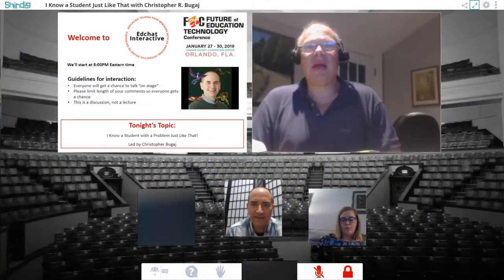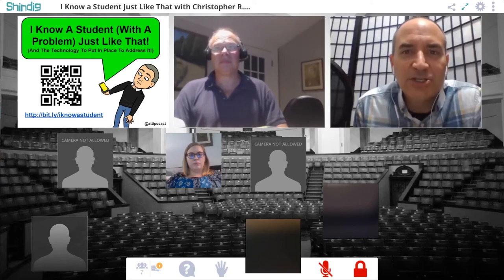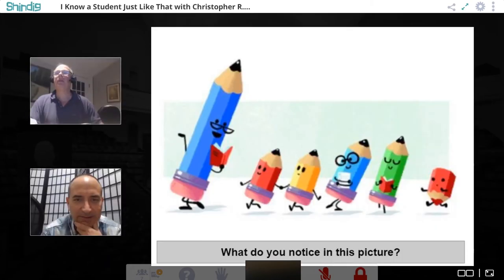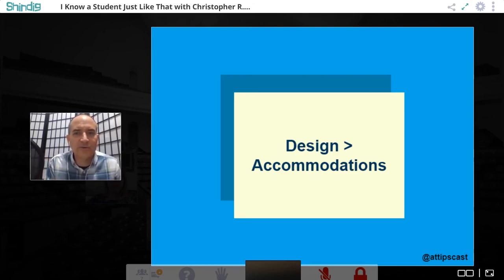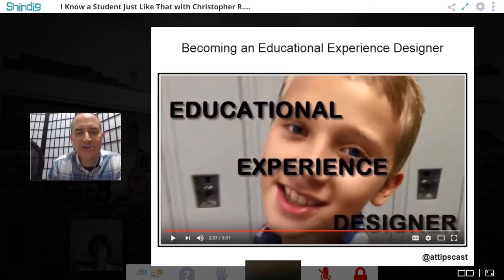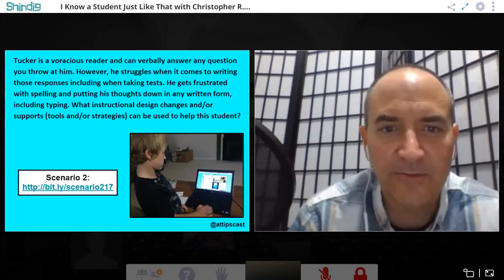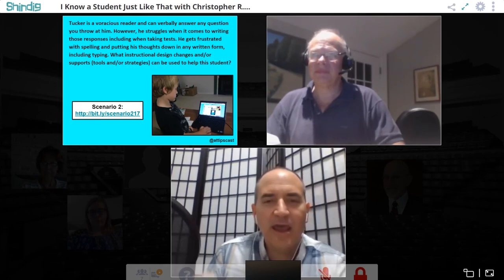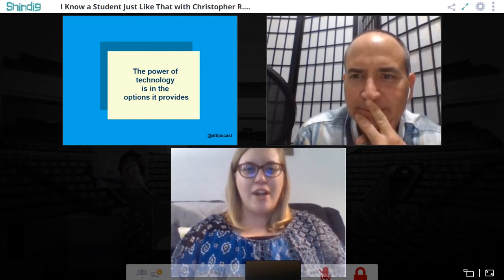I Know a Student Like That with Christopher R. Bugaj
You ever had a student who just didn't react the way you expected? Ever wonder what other ways you could interact with him or her? FETC featured speaker Chris Bugaj walks us through some useful scenarios and tricks in this Edchat Interactive.